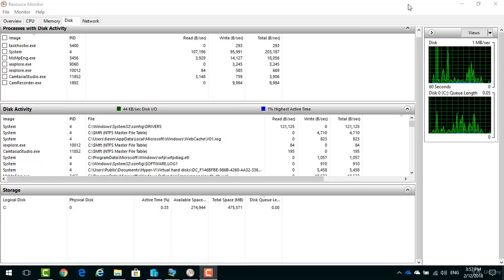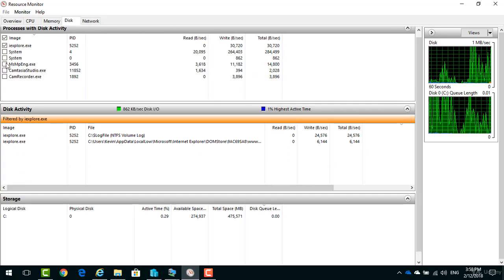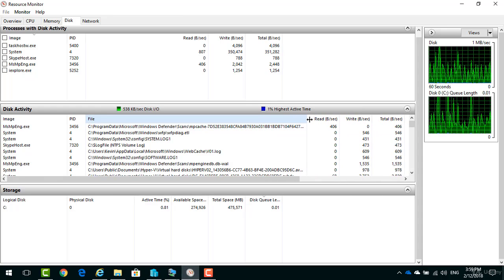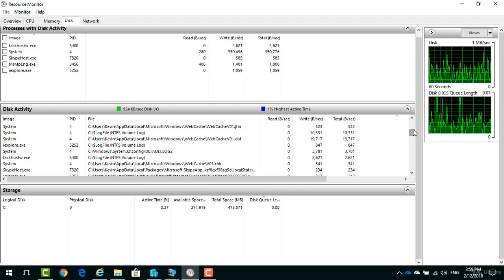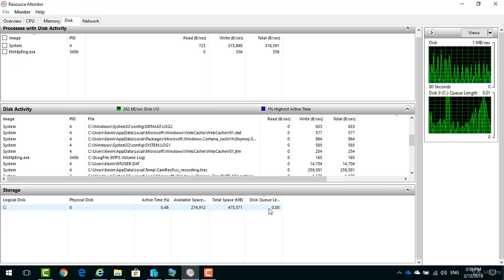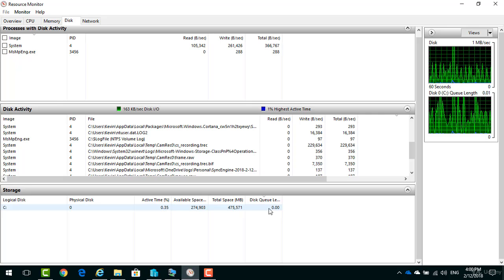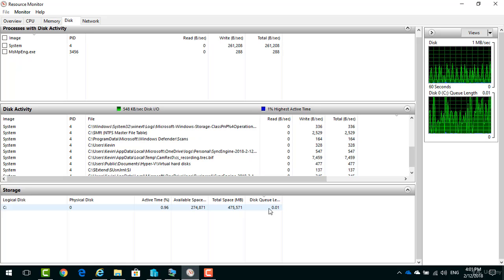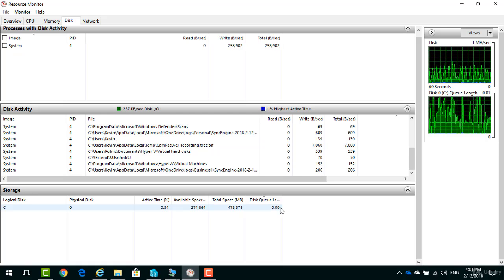Buoi5_2_3 Resource Monitor Disk